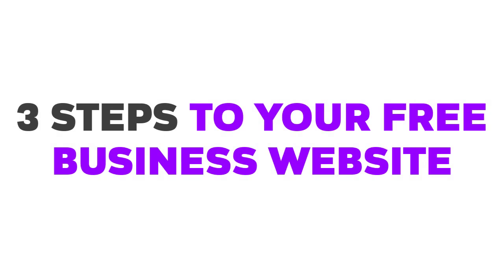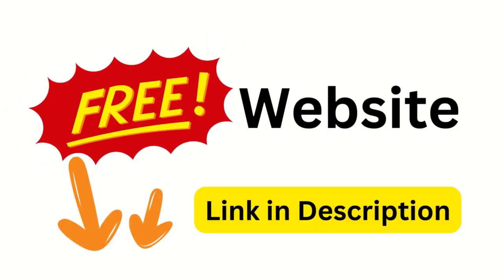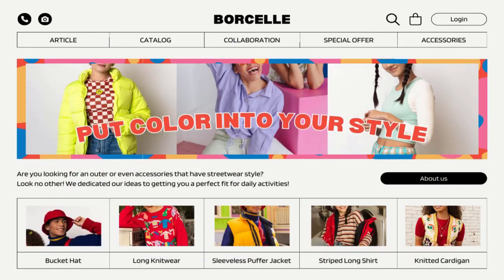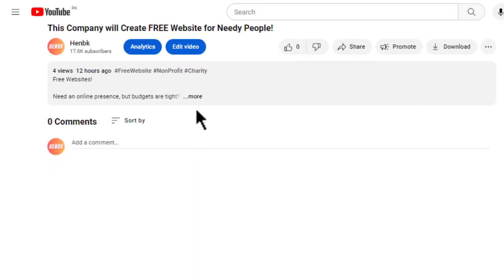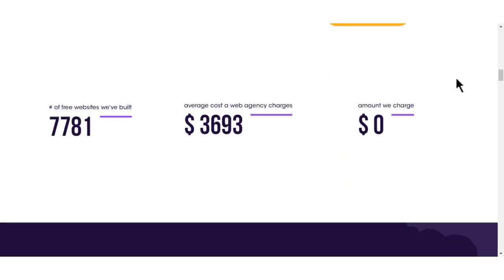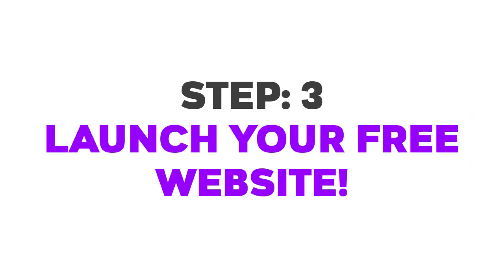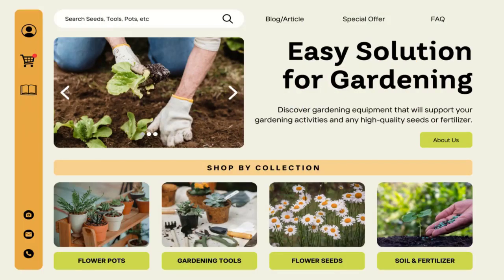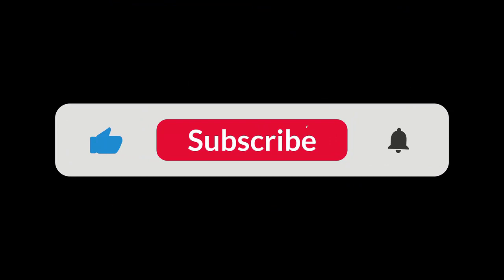3 Steps to Your Free Business Website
Launching your business website doesn't have to cost a fortune! This video breaks down the process into 3 simple steps to get your free business website up and running in no time.

Discover the best free website builder platforms for businesses.
Learn how to design a professional-looking website that showcases your brand and services.
Get tips on optimizing your website for search engines to reach new customers – all for free!